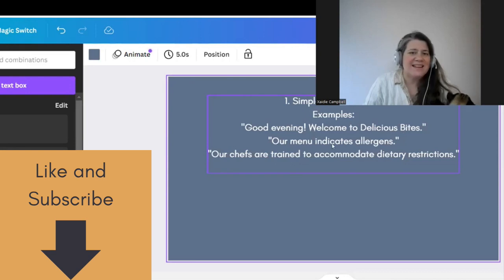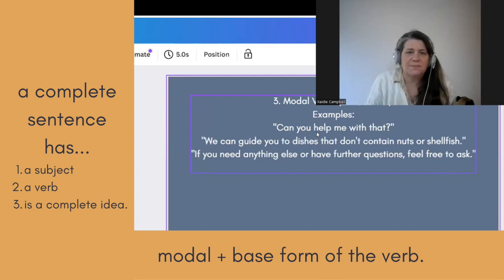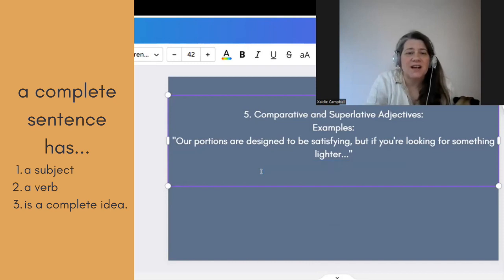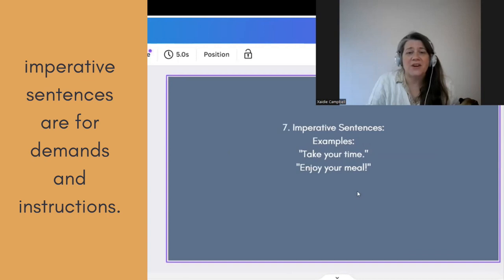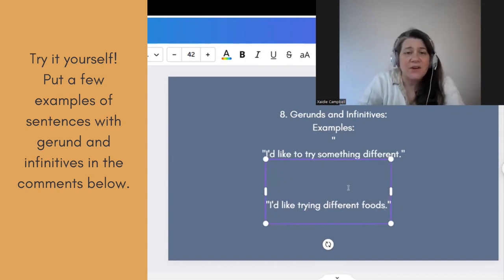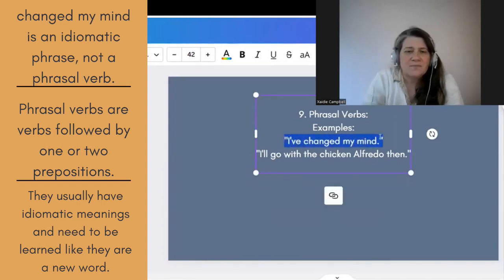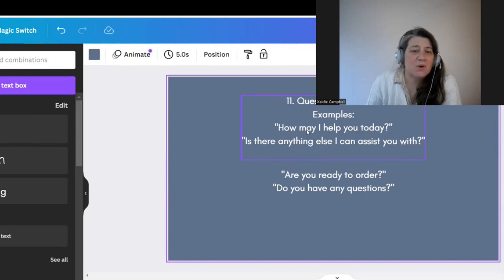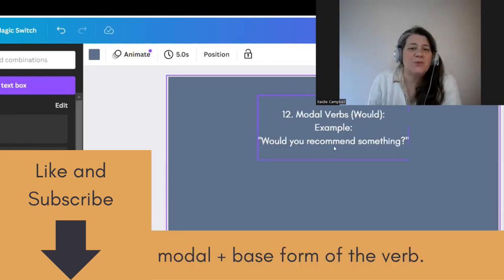Dining Discourse: English Ordering at Restaurants, Allergies, and Contextualized Grammar Mastery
🍽️ Enhance your dining experience with our latest tutorial! Join us as we navigate the art of ordering at a restaurant, discussing allergies, and mastering contextualized grammar in English. 🌐💬

👀 This immersive language lesson combines practical phrases for dining scenarios with a focus on contextualized grammar, ensuring you grasp the nuances of expressing preferences and dietary restrictions effectively. Whether you're a traveler, language learner, or someone keen on practical language skills, this video is tailored for you! 🚀📚

🌈 Engage with our community in the comments below – share your dining experiences, ask grammar-related questions, and connect with fellow language enthusiasts. Let's create a dynamic space for learning, exploring, and celebrating the richness of the English language in real-world contexts! 🤝👥

Empower yourself with the language tools needed for seamless communication in dining settings, all while mastering contextualized grammar! 🗝️🔥